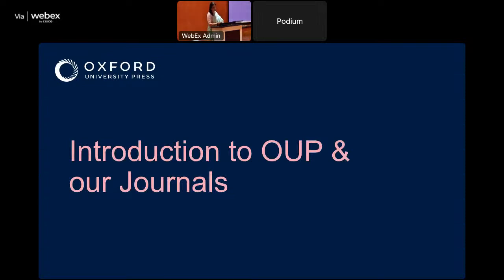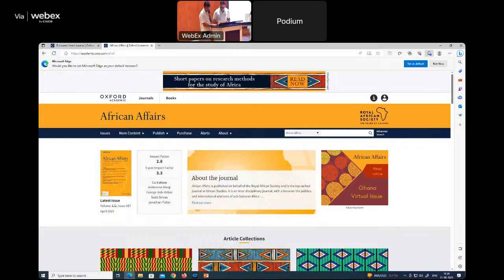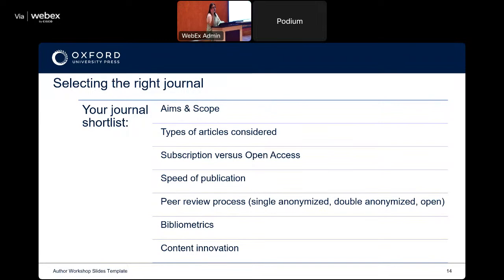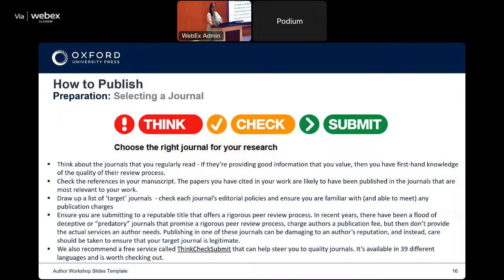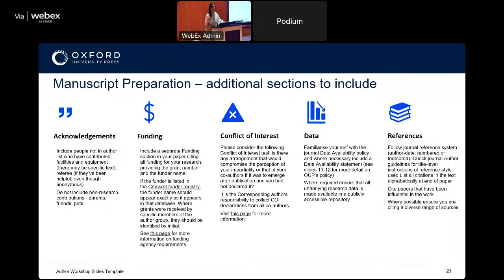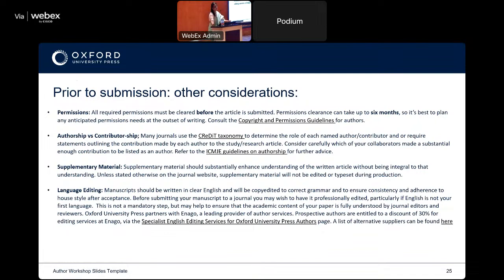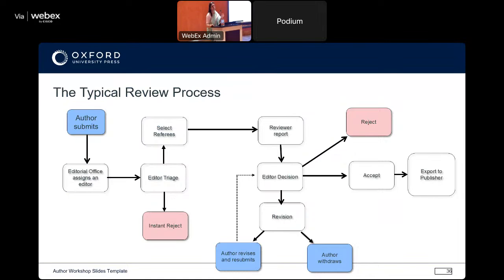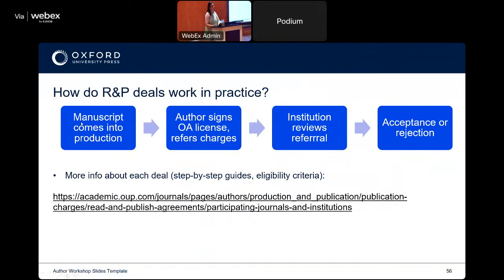Workshop on How to Publish with Oxford Journals (OUP) | by Sumita Sen | 31 August 2023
Workshop on How to Publish with Oxford Journals (OUP) | by Sumita Sen, Regional Customer Training & Implementation Manager, OUP | 31 August 2023